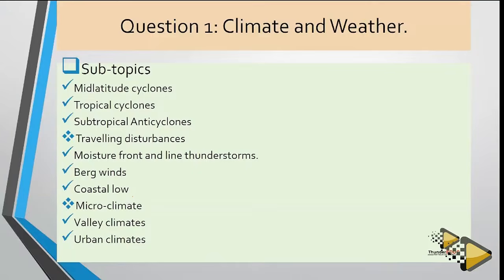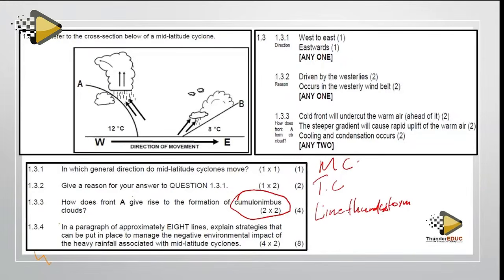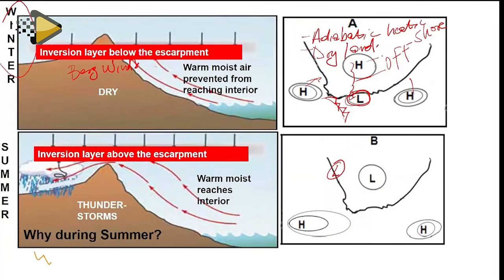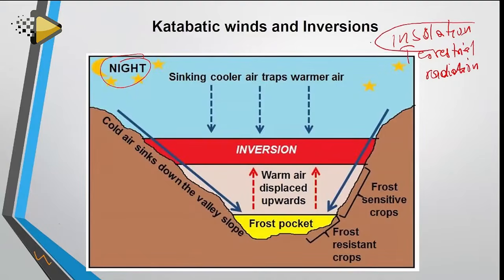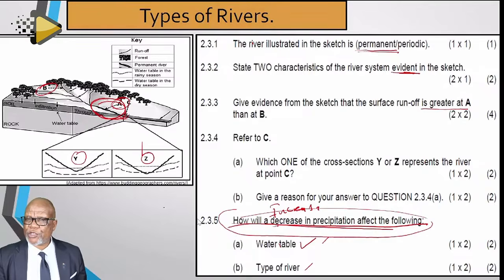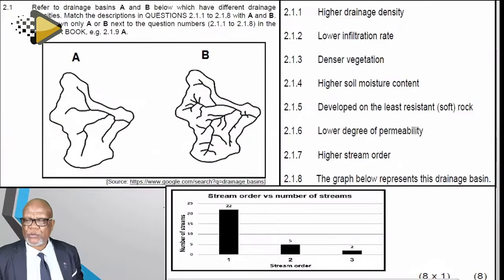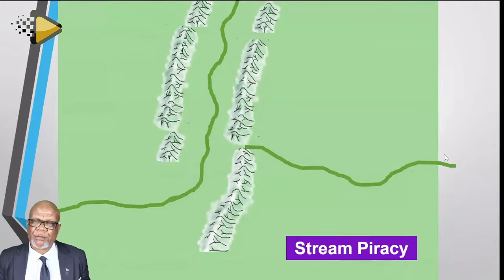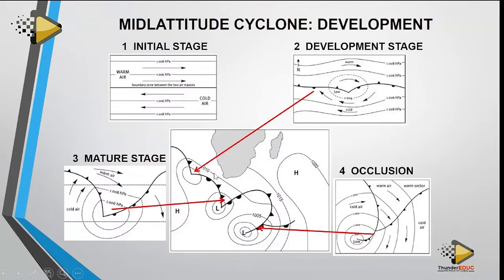2025 GEOGRAPHY PAPER 1 GRADE 12, final exams GEOGRAPHY P 1 REVISION THUNDEREDUC GRADE 12 GEOGRAPHY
2025 GEOGRAPHY PAPER 1 FINAL EXAMS NOVEMBER EXAM FINAL GEOGRAPHY P.1 THUNDEREDUC GRADE 12  GEO P.1 GEOGRAPHY PAPER 1 2025
Paper 1, which is sometimes graded with climatology, is on landforms and the physical processes that shape them, drainage basins, river systems, and how things like climate affect landforms.
GEOGRAPHY PAPER 1 GRADE 12 FINAL EXAMS, GEOGRAPHY P1 2025 CLIMATOLOGY GEOMORPHOLOGY THUNDEREDUC geo climatology

weather patterns, with a big focus on local and global systems including tropical and mid-latitude cyclones, high pressure systems (anticyclones), and cut-off lows.